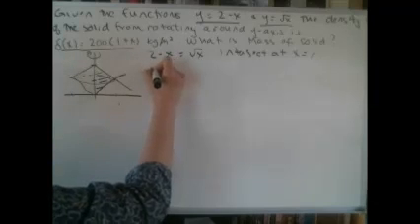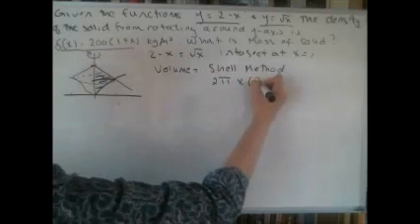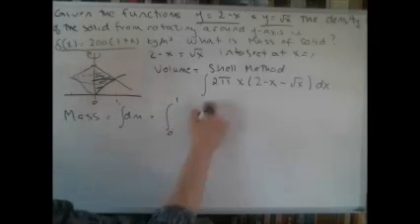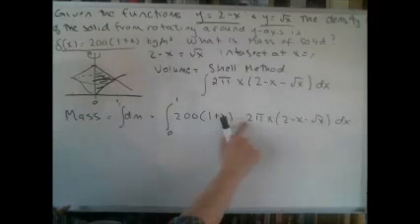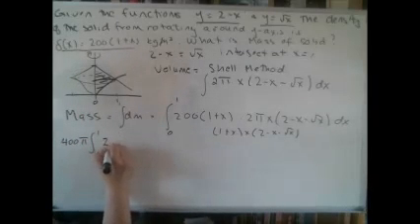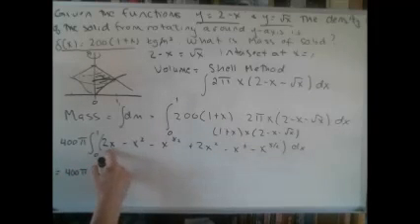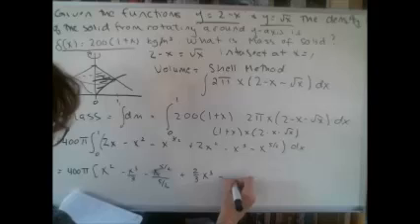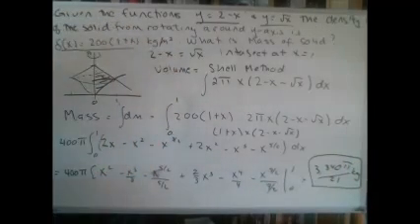Calculus 2 - Chapter 3.7 Example 1 Calculating Mass